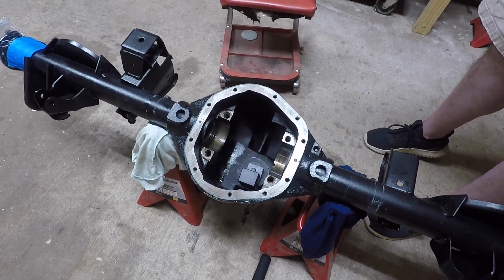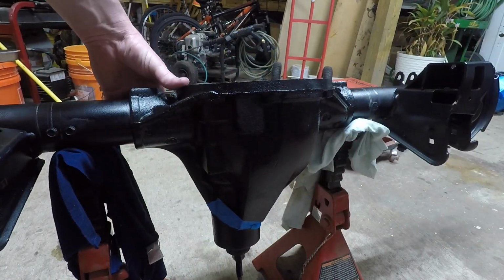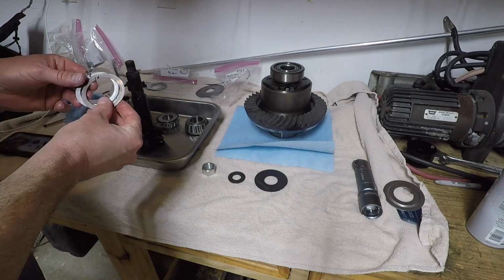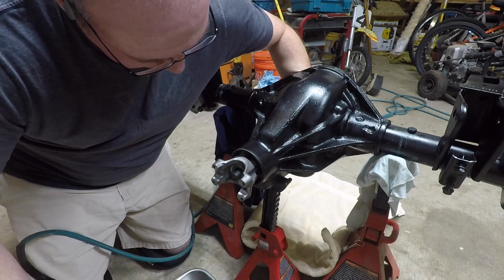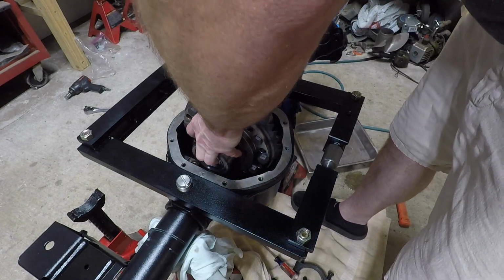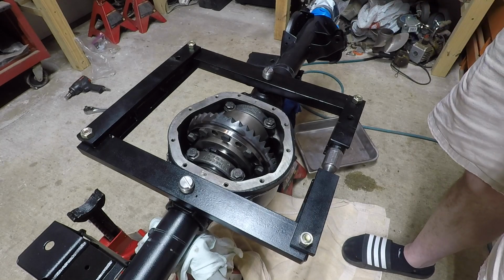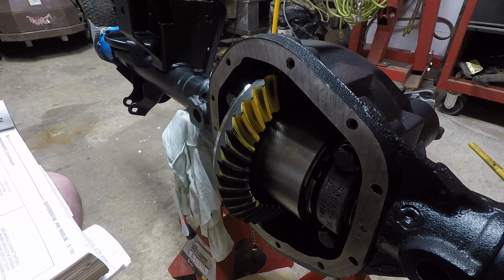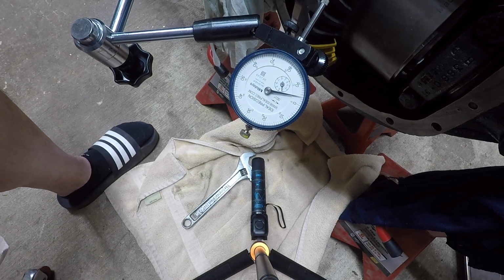How to Install Gears in a Jeep Wrangler Dana 44.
Pinion depth tool